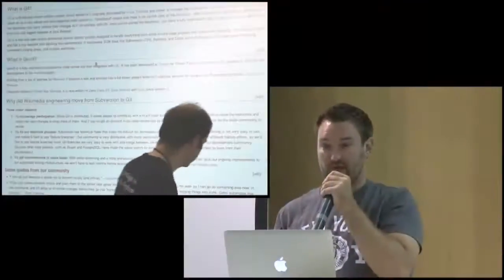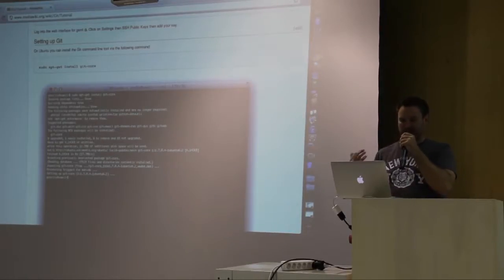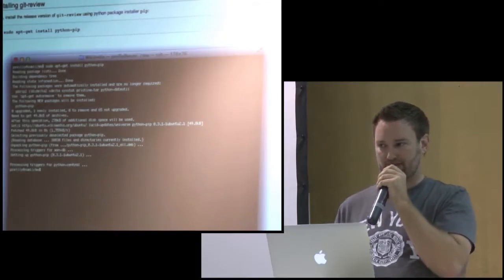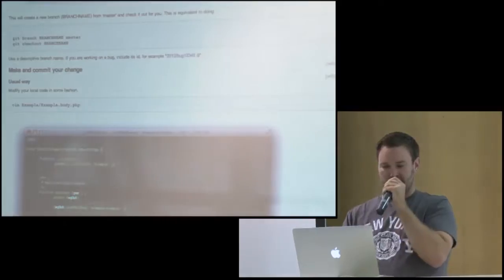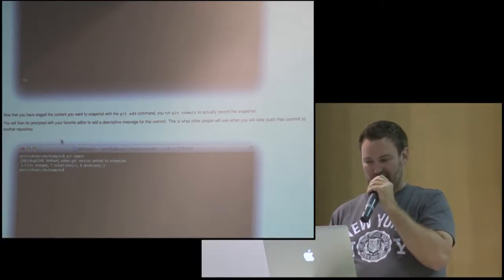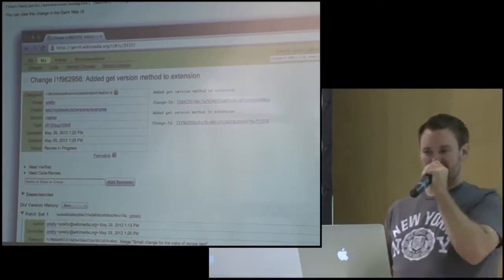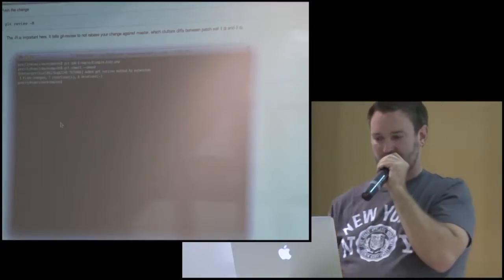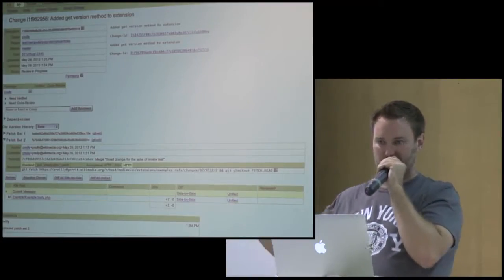Hackathon Day II - Using Git and Gerrit